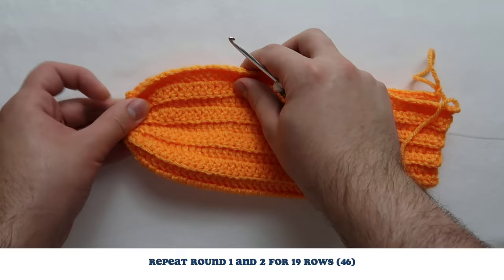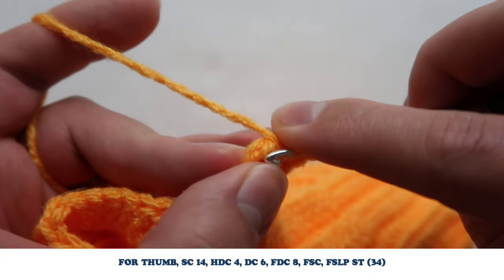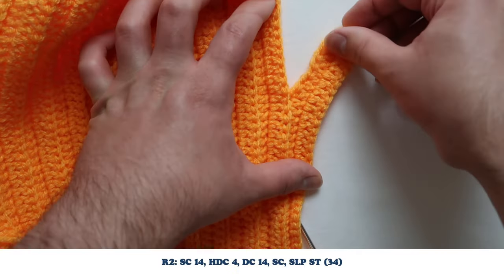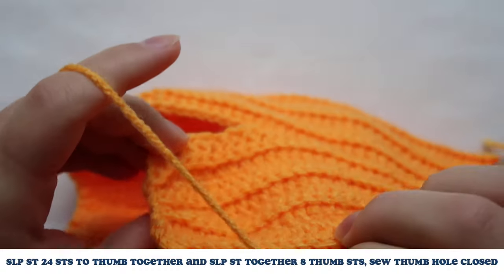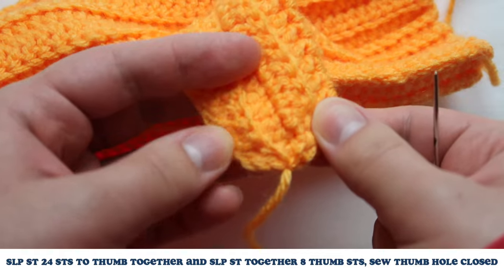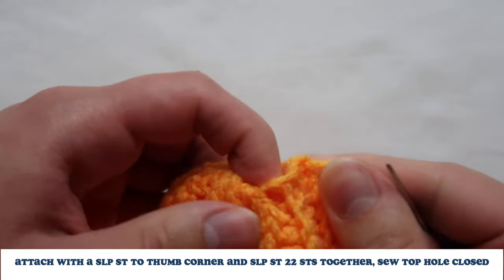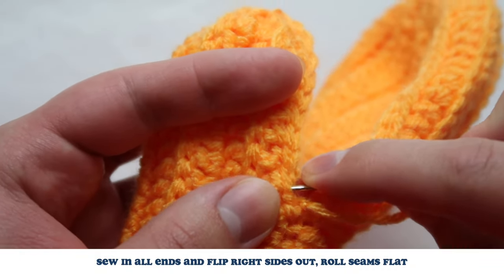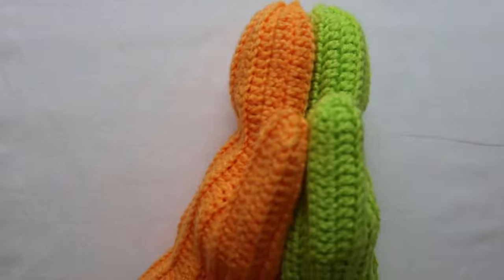Vertical crochet mittens! The Majestic Mittens Pattern — Corduroykidd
I wanted to create a pair of mittens that were made vertically to match my Fisherman's Cap pattern and also something that would be pretty simple. These don't take too long. I probably spent an hour each so two hours in total. Perfect for gifting or matching with a hat.

Size Medium fits an 8" palm, is 9" long and has a 2" cuff (adjustable)

Hi, my name is Ryan, I've been crocheting for 17 years and I still love to create. I love colour and I love anything fun or unique. Follow my crochet journey into a cute and colourful world. I'm also a writer and a published children's book illustrator.